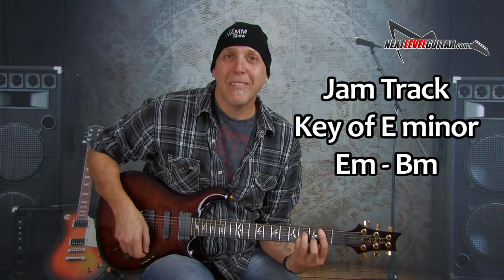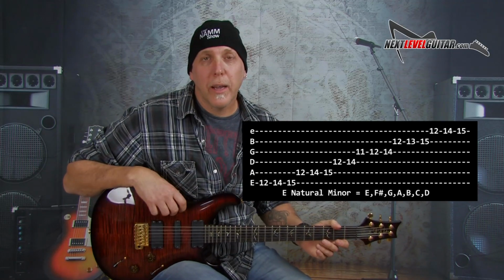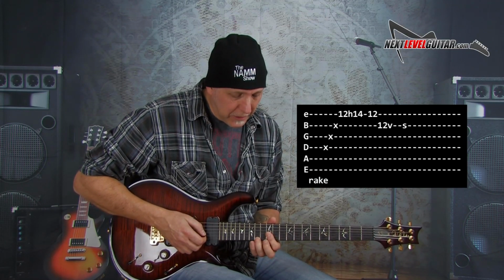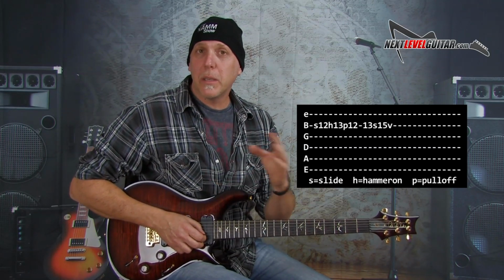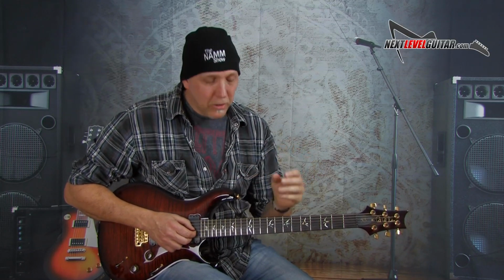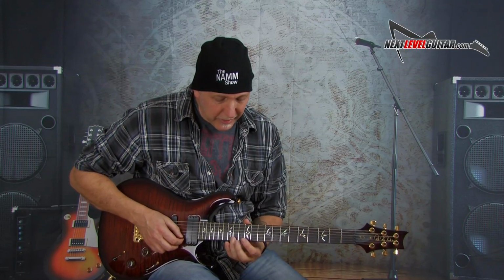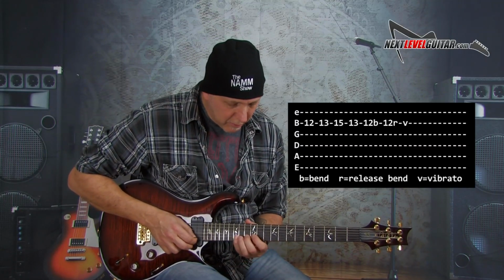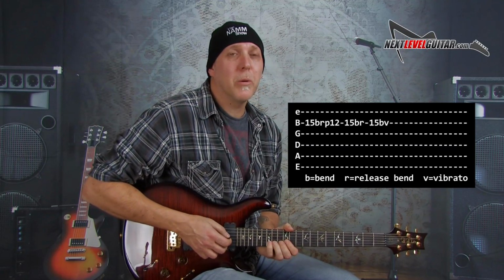Build guitar licks that sound musical Turn scales into music EZ lesson with jam track and tabs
- Get our FREE Jam Track Coach - it has the jam track used in this lesson, plus 5 more killer tracks and two eBooks. We go over each the tracks and diagram out all the scales and soloing strategies. Its a great FREE practice tool from Next Level Guitar